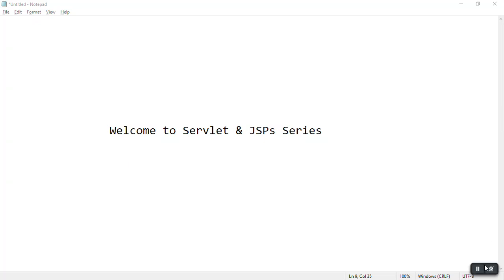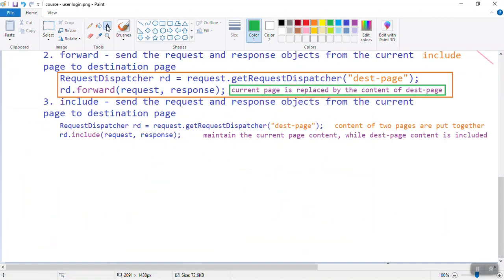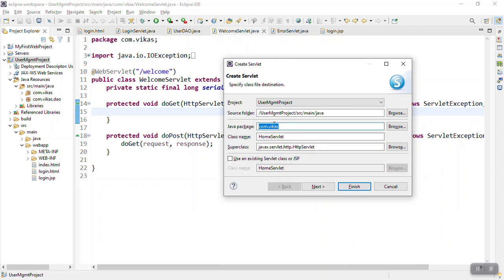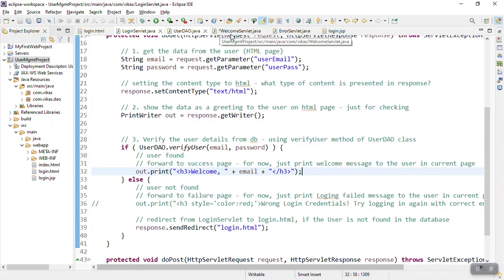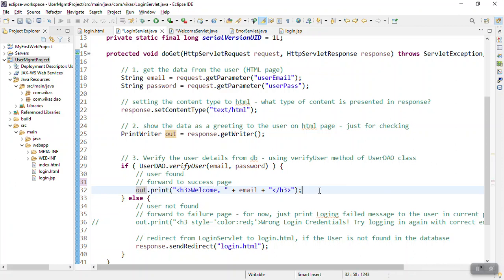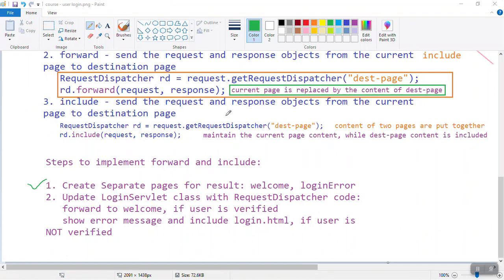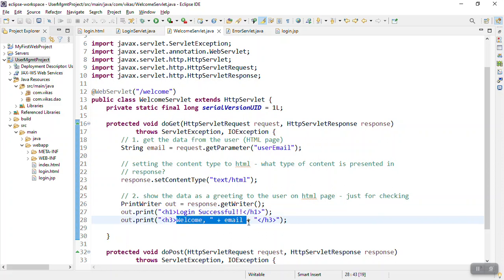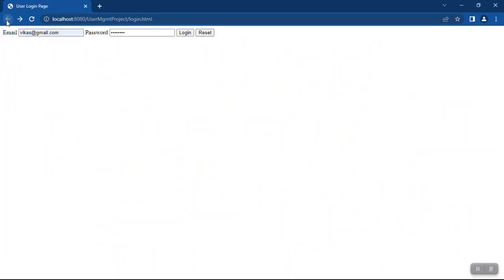Java Servlets - Login Page - Part 5 (includes forward and include methods)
A short video on reading values from HTML page to a Servlet and then forwarding the servlet to another servlet with welcome message and including login page in case user is not verified. This video targets beginner learners who might find learning Servlet very difficult especially when they are learning this without having good grasp on OOP in Java.